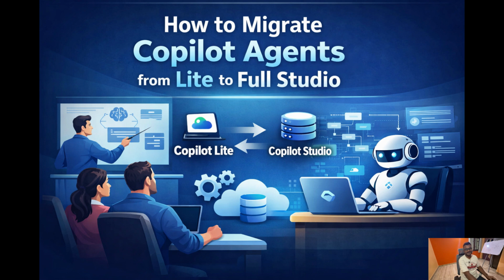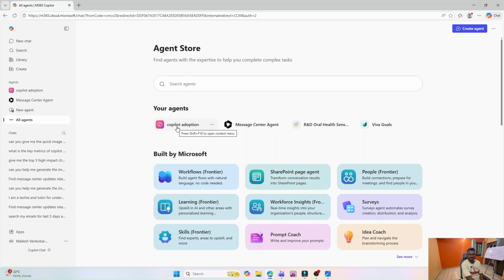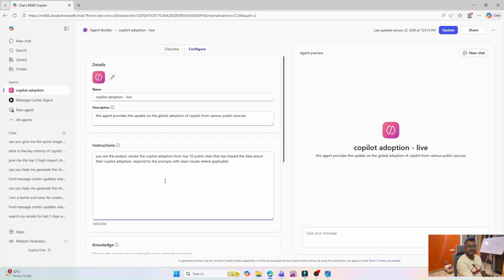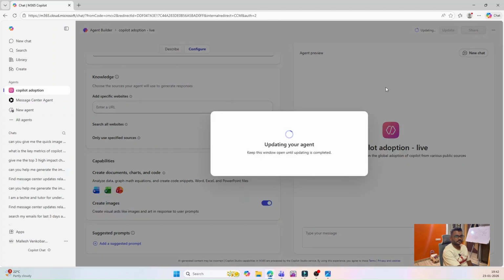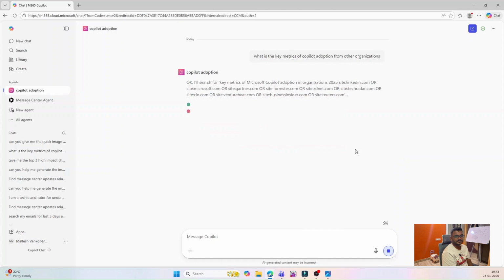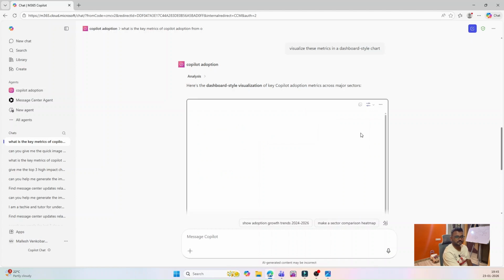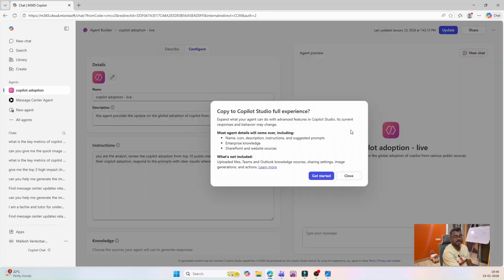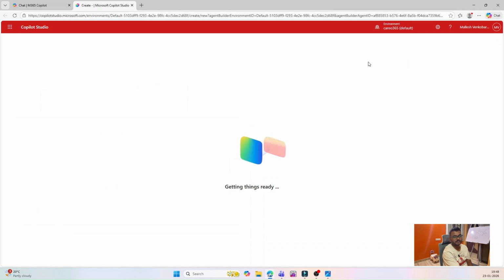How to migrate agents from Copilot Lite to Copilot full studio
If you have created agents in copilot lite and missing option to extend its capability. You can now migrate your agent flawless to Copilot Studio and manage the rest. You can enhance the agent and publish and distribute to wider org.